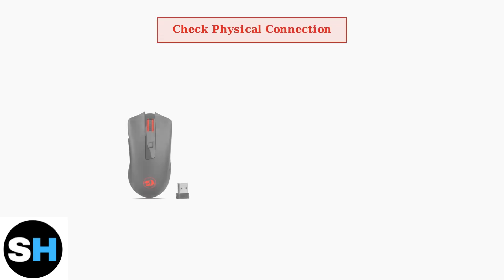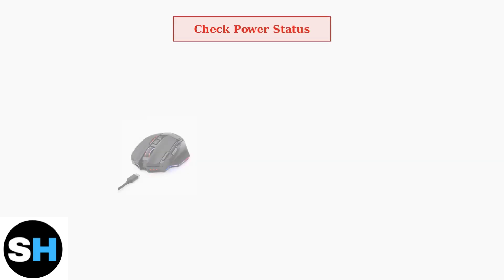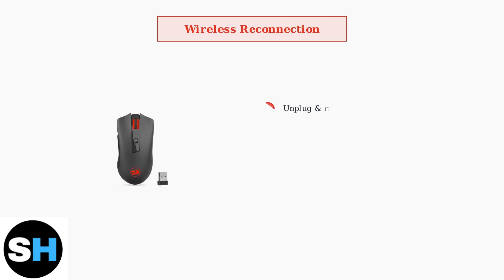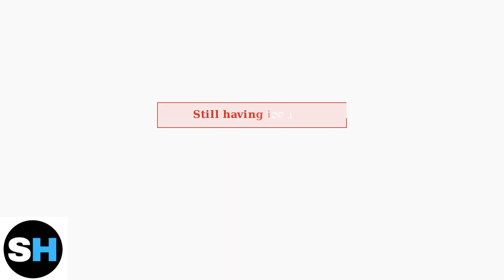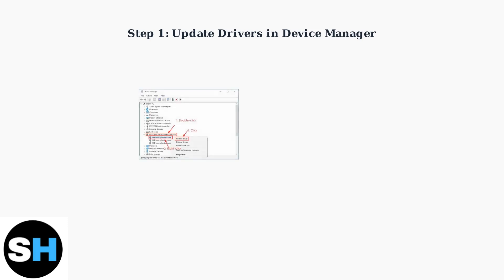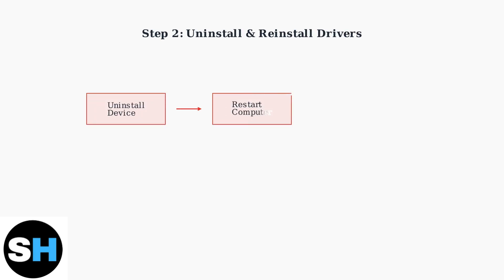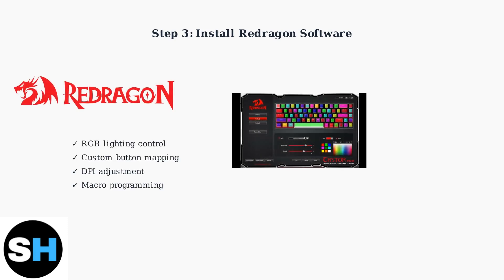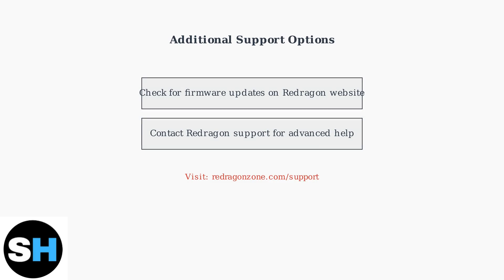How To Fix Redragon Mouse Not Working | Connection, Driver & Power Troubleshoot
In this comprehensive tutorial, we will guide you through the essential steps to troubleshoot and fix your Redragon mouse that is not working. Whether you're facing connection issues, driver problems, or power-related concerns, this video covers all the necessary solutions to get your mouse back in action.